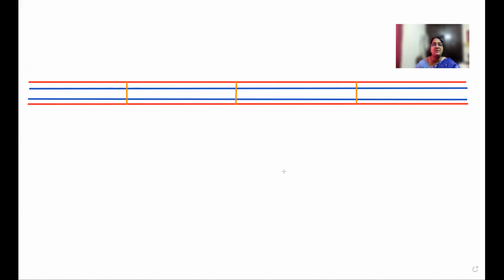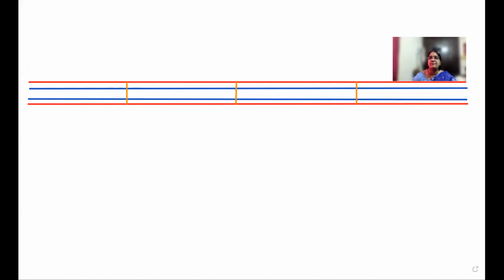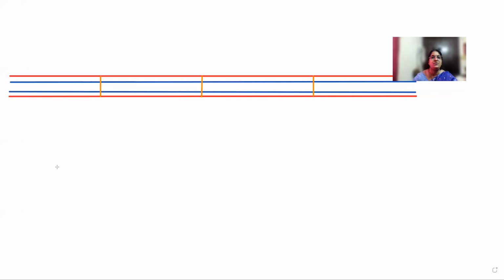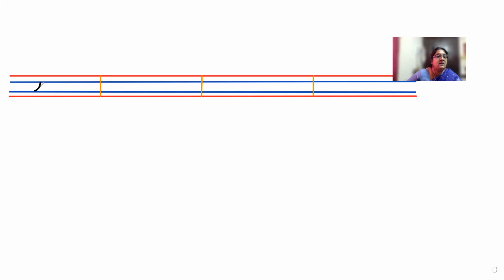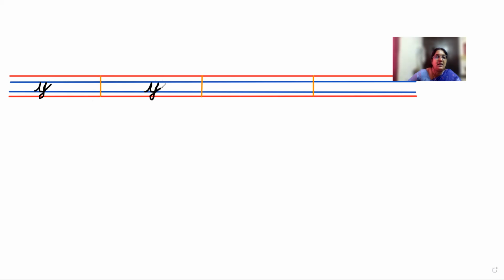UKG - English Written - 16.08.21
Small cursive y,z
192 pages 4 lines notebook :CW